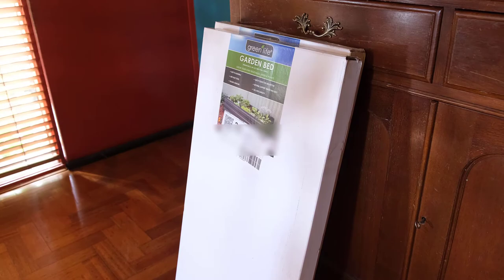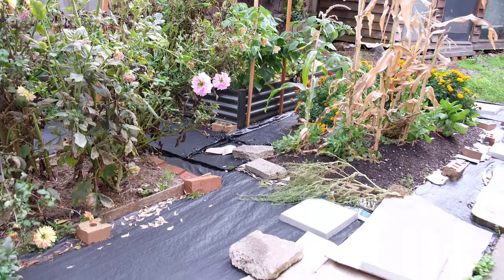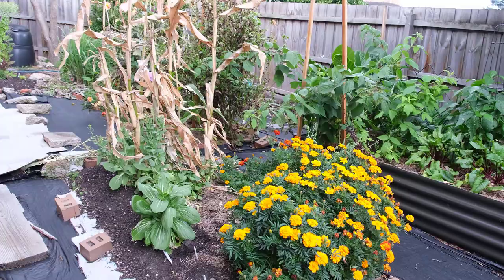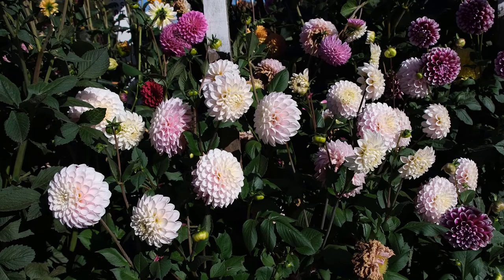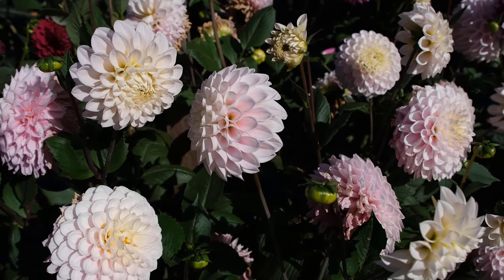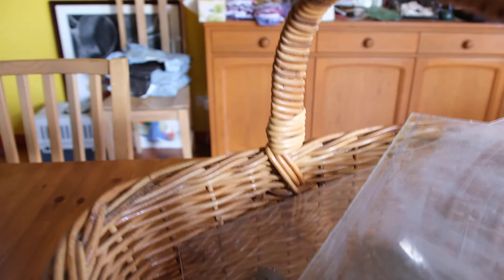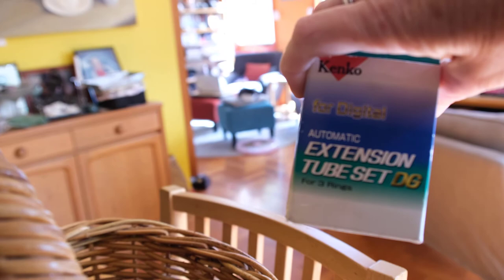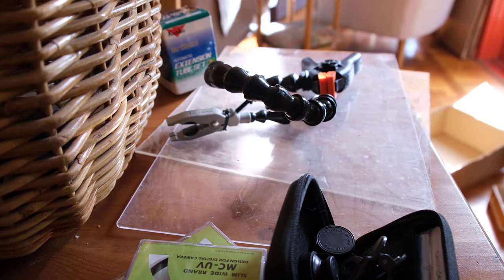Trams, Lanes, and Flowers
This week we are looking in my garden, plus I'm going to take you into the city with me as we look at trams and lanes. The city during the pandemic is very different. No tourists to start with. While we can move around now, it is amazing how quiet the city is. Goes to show how many tourists used to visit us.

I also take you to Country Dahlias, one of my favourite places to visit each for macro photography.

It has been great getting back into my photography again and take you along with me just adds a little more.

For most of my photography, I use my Fujifilm X-T3 and for filming, I use my new Fujifilm X-S10.

All my macro photography is done with my Nikon D850 and 105 macro lens and the Lensbaby Velvet 56.

I use 3 Legged Thing tripods when I need more stability for my photos, and when doing long exposures.

For my long exposure photography, I use Format Hitech filters.

My favourite camera bag at the moment is from Mindshift.